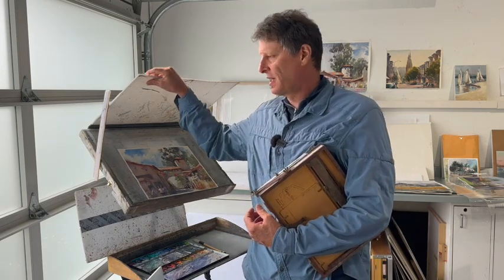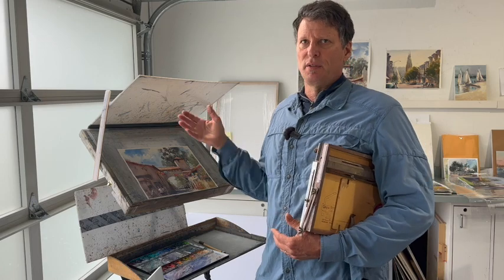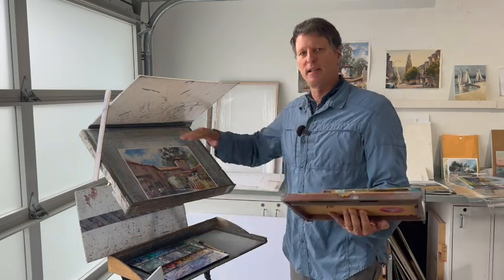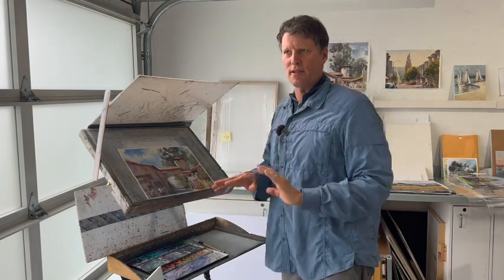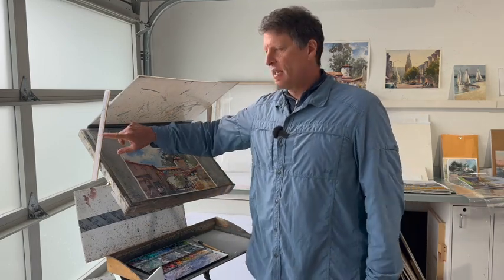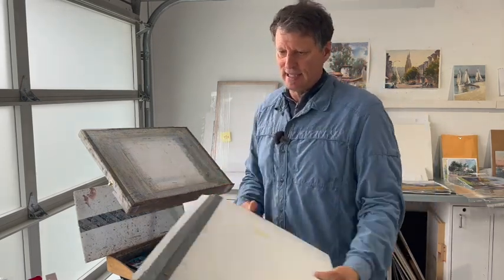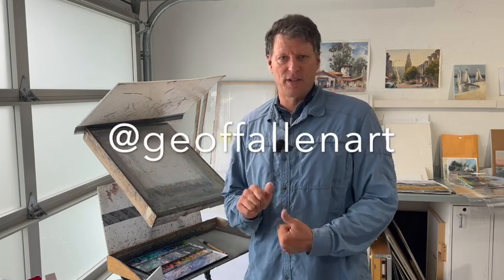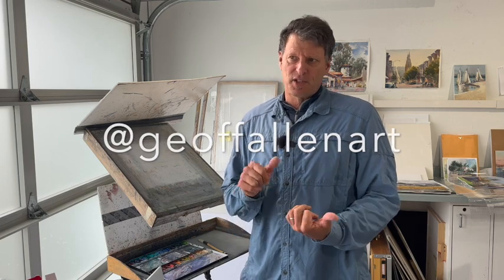ThrowSomeShadeOnIt Large 540p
How to make a portable light weight adjustable shade for you Plein Air watercolor kit with only a few tools, sticky backed velcro, duct tape, some 1/8" plywood, and Corrugated plastic sheet.